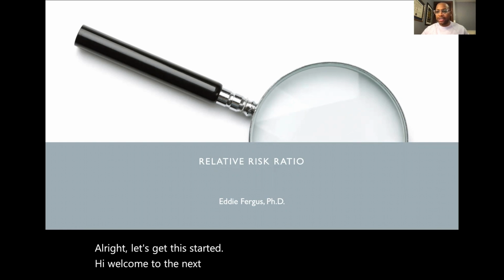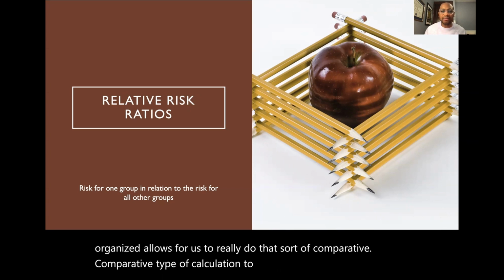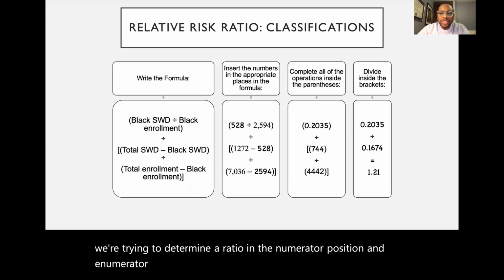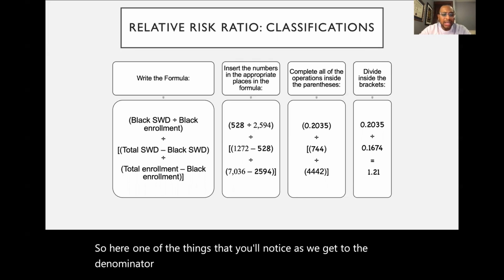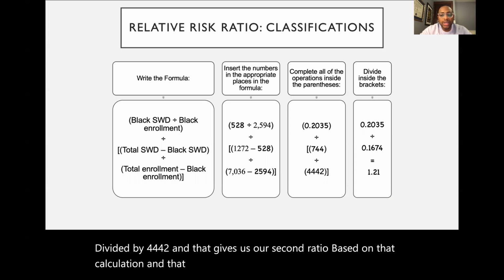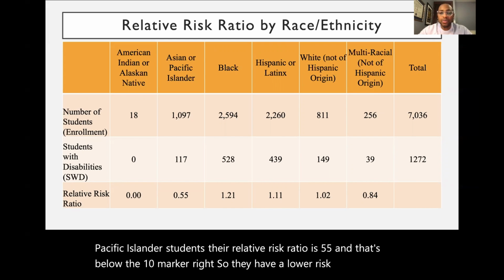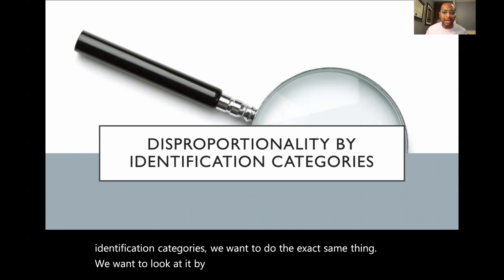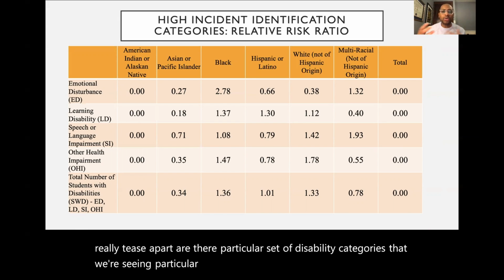Relative Risk Ratio, with Dr. Eddie Fergus